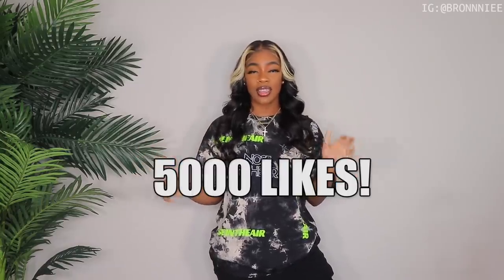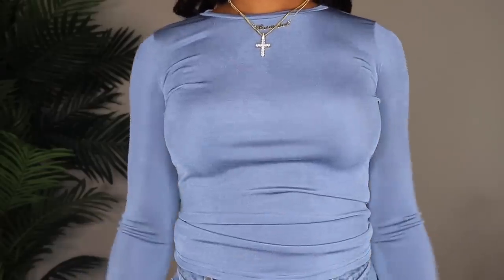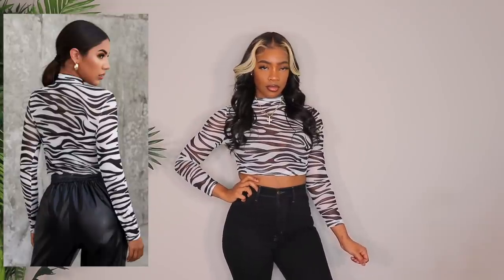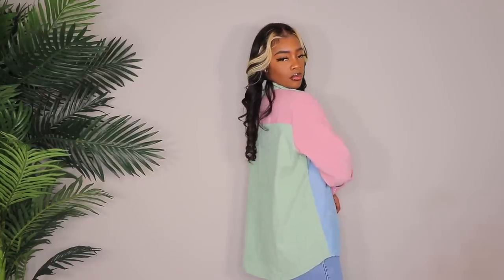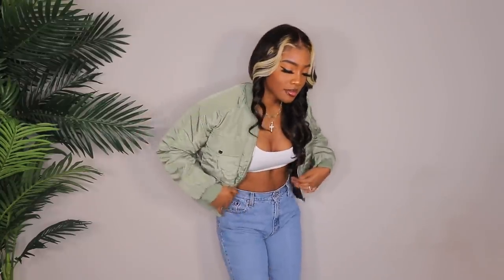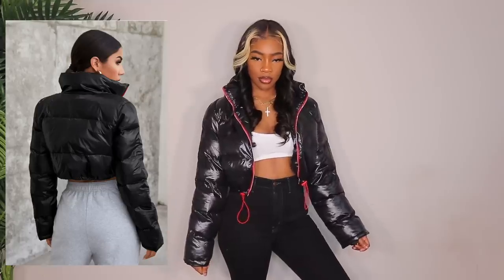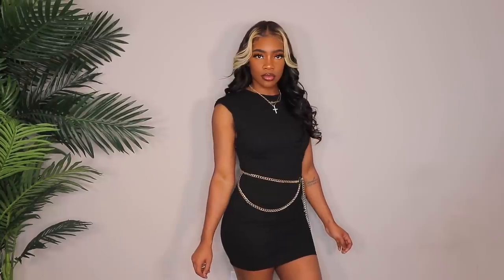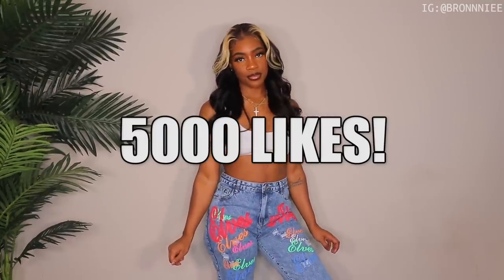*HUGE* (30+ ITEMS) SHEIN FALL TRY ON HAUL 2020 PART 2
00:00 - 01:32 INTRO
01:33 - 03:35 SHOES/BAGS
03:36 - 09:54 TOPS
09:55 - 22:09 OUTERWEAR
22:10 - 22:42 DRESSES
22:43 - 25:32 SETS
25:33 - 26:23 BOTTOMS

My Measurements:
Height: 5'7
Weight: 158
Bust: 35in
Waist: 29in
Hips: 41in

IN ORDER AS SHOWN IN THE VIDEO:
Blue Round Neck Glitter Slim Tee MEDIUM
Yellow Twist Front Waffle Knit Tank Top SMALL
Pink/Yellow Asymmetrical Hem Spliced Blouse LARGE
Light Yellow Button Front Drop Shoulder Top LARGE
Zebra Striped Sheer Mesh Top Without Bra MEDIUM
White Shoulder Pad Solid Tank Top MEDIUM
Orange Shoulder Pad Crew Neck Tank Top MEDIUM
Brown Asymmetrical Neck Rib-knit Bodysuit MEDIUM
Blue Oversized Button Down Shirt LARGE
Grey Drawstring Button Up Jacket LARGE
Black & Red Cropped Puffer LARGE
Blue Crop Denim Jacket LARGE
Black Shoulder Fitted Dress MEDIUM

SETS/BOTTOMS
Burgundy Triangle Bralette Top & Leggings Set SMALL
Mauve Racer Back Sports Bra & Leggings SMALL
Yellow Cut Out Back Sport Bra With Leggings SMALL
Mauve Solid Racer Back Sports Bra & Leggings SMALL
High-Waisted Letter Graphic Ripped Straight Jeans LARGE

This is a Try on haul Ft Items from SHEIN for Fall 2020.